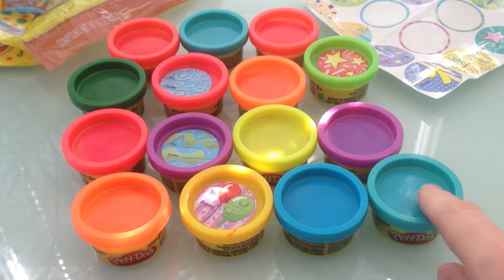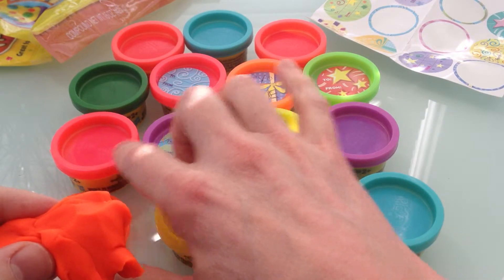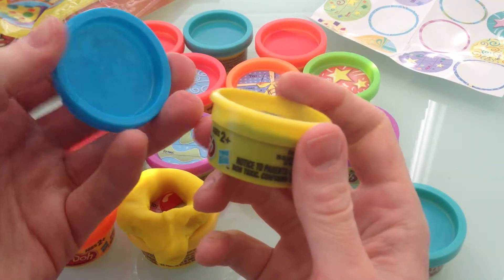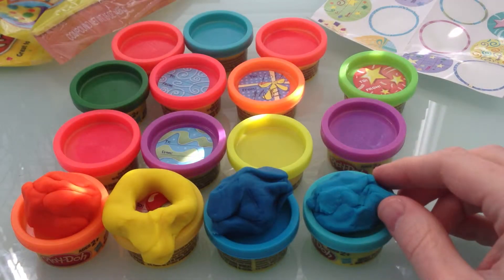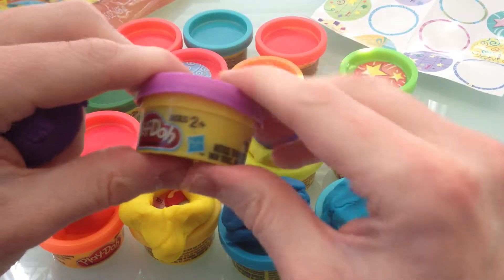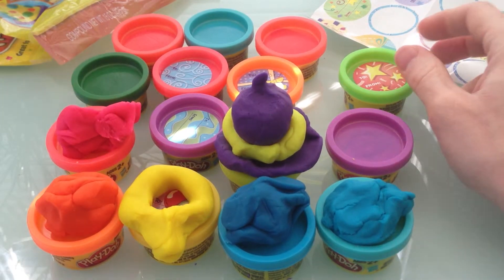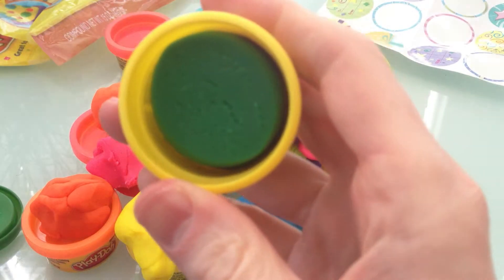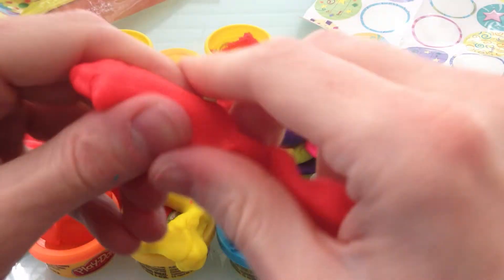Play Doh Party Bag Unboxing Toys Learning while Playing Part 2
This is an extremely colorful and fun Play Doh Party Bag! Each can is like it's own surprise egg with colorful doh that we play with and make really fun stuff out of! At the same time we learn a little here and there.

Play Doh is also called:
Clay, Plastilina, Plastiline, plasticina, modellera, Crayola, Massinhas de modelar, Playdough, Play-Doh, pâte à modeler, Plasticine.

I love unboxing and to review all kinds of toys including, Disney, DC, Frozen, Cars, Cars 2, Cars 3, Monsters, Minecraft, Spongebob Squarepants, Marvel Super Hero, Kinder Eggs, Surprise Eggs, and more!